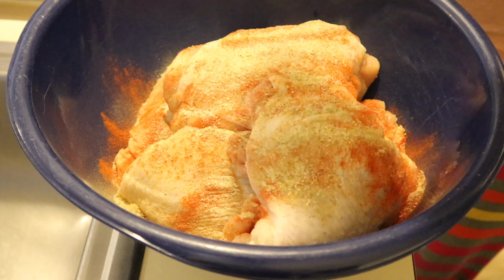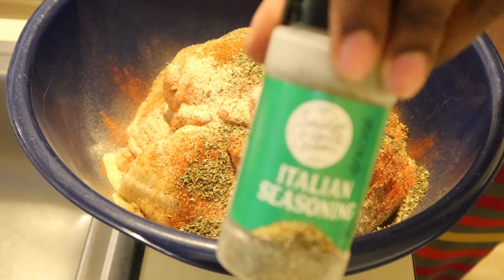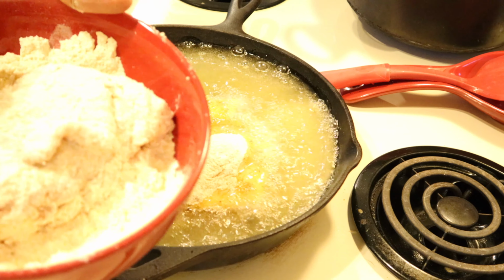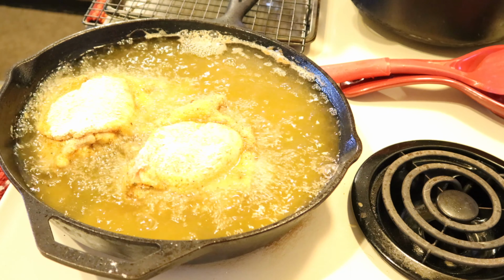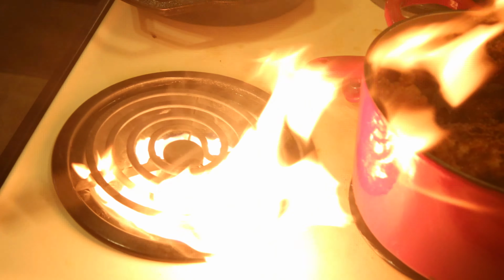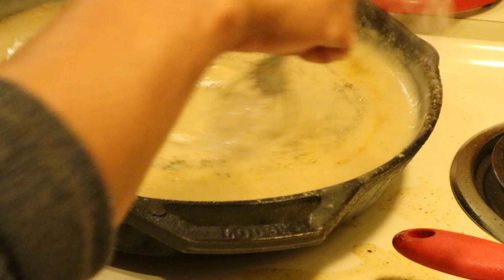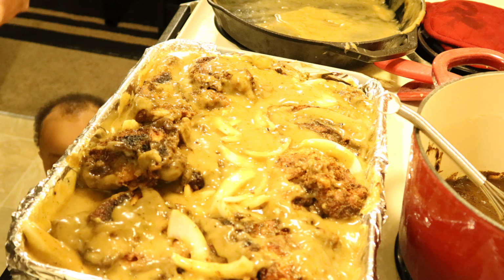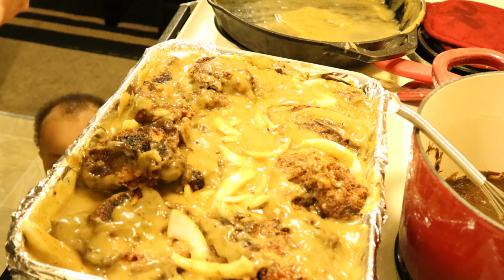How To Make The BEST Smothered Chicken + House Fire 🔥 | Cooking With Sunny ☀️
How To Make The BEST Smothered Chicken : Here is the recipe for the smothered chicken I ate in this week's video! Almost burnt the house down making it too so the chicken had to be good! LOL